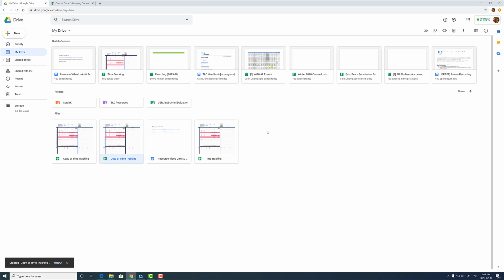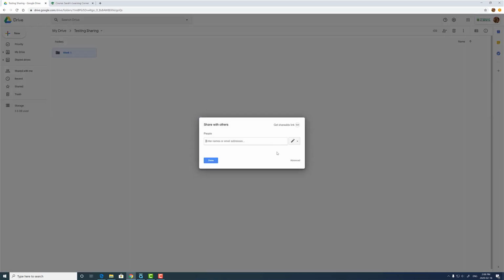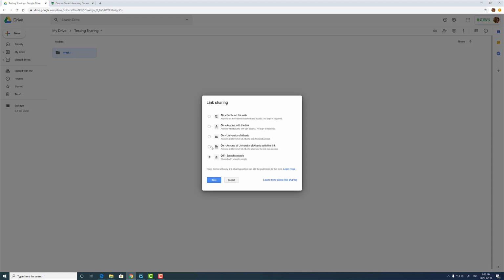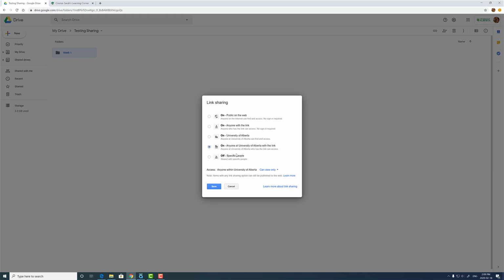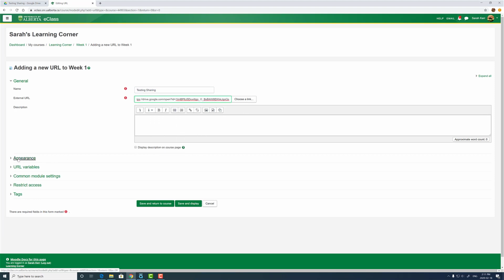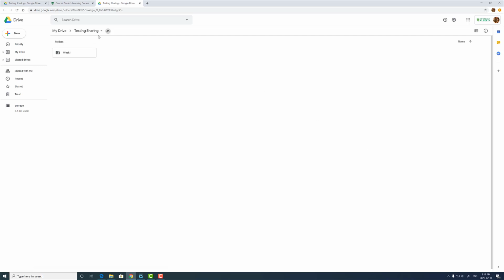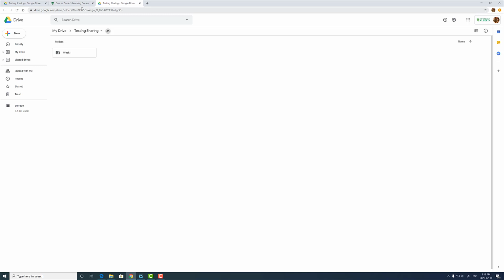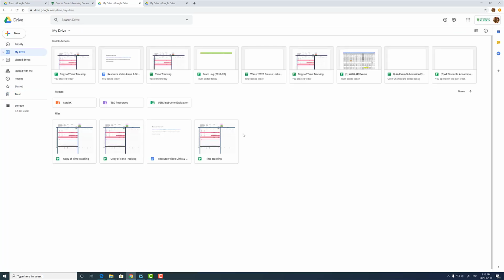Sharing a folder in your Google Drive with a large group of people (voiced)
Video on how to make a folder in your google drive sharable and how to share the link using Moodle.